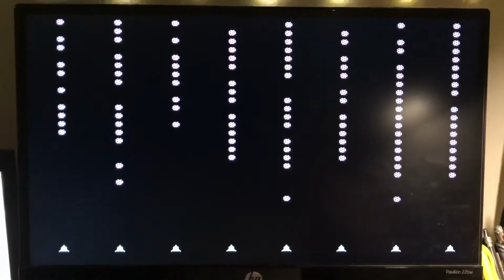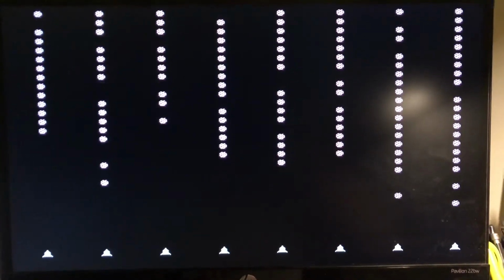COMP 541 Final Project: Corona Crashers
This was my final project for UNC's Digital Logic class, in which we created a MIPS processor in Verilog, for use with Xilinx FPGA boards. This game, Corona Crashers, was written in MIPS, and a brief description can be found below:

# This is a space shooter game! The goal of the game is to use your fleet of eight ships to shoot down the evil Coronaviruses.

# To play, simply place your fingers on the home row key (ASDFJKL;) and the placement of each finger corresponds to the placement of a ship on screen. Press a home row key, and the corresponding ship will fire a laser directly in front of it.

# Additionally, each ship corresponds to a different LED light and pitch, and the board will emit the appropriate light / sound each time a ship fires the laser.

# Like real life, you cannot stop the Coronaviruses from spawning, they will always come back. But you can slow down the spread by wiping out the viruses as they appear on screen... Twitter